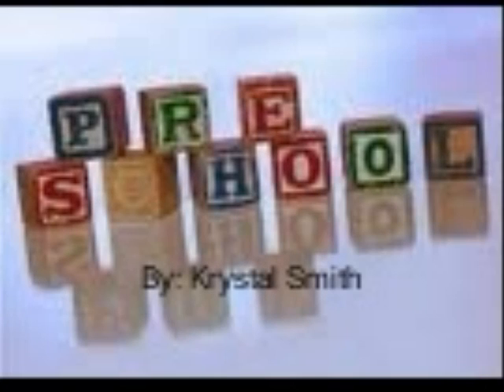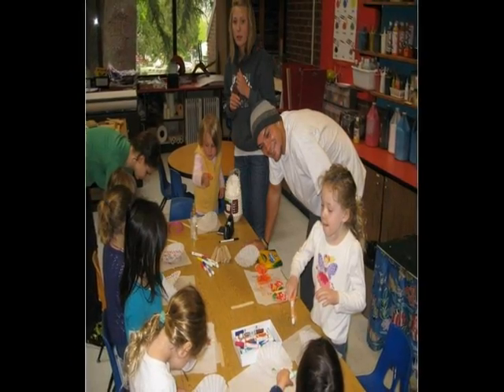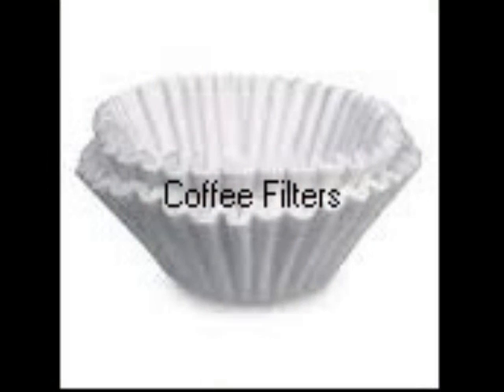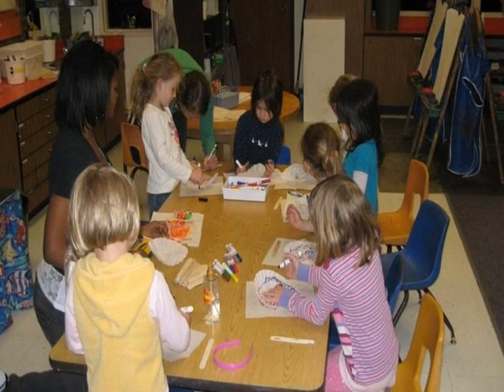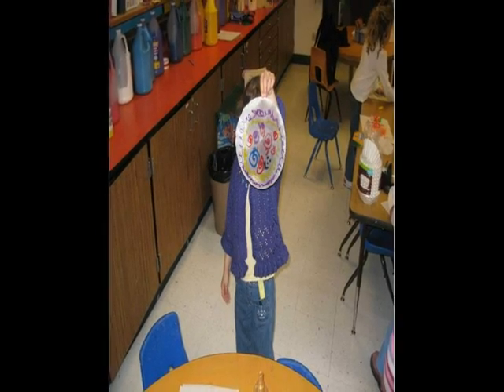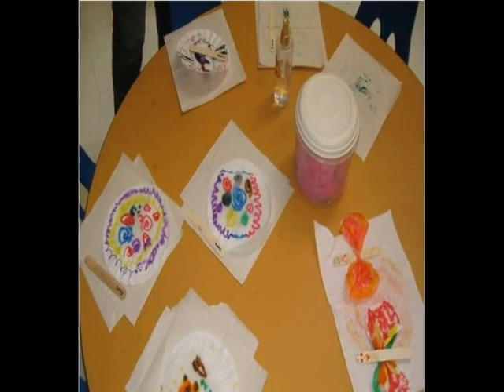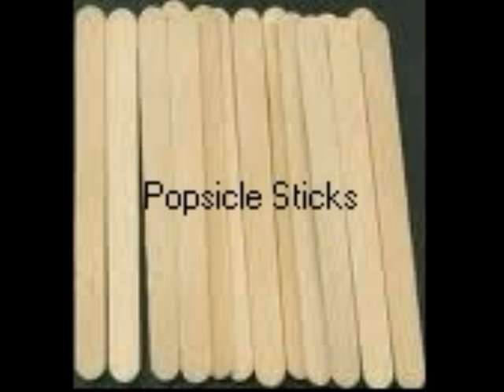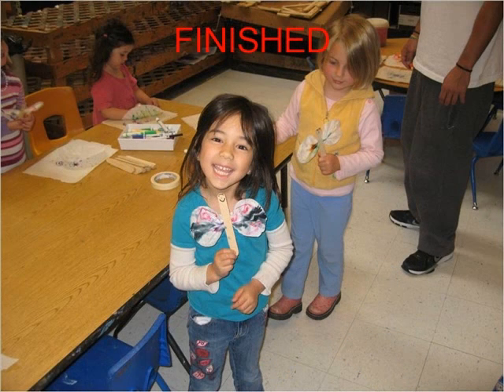PreSchool Art Lesson.wmv